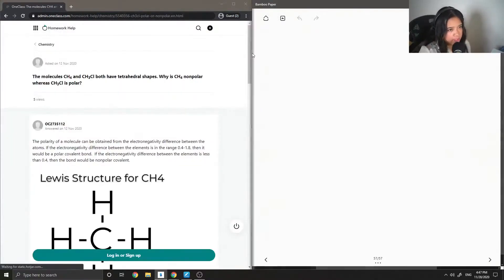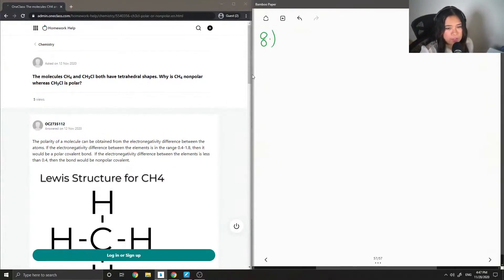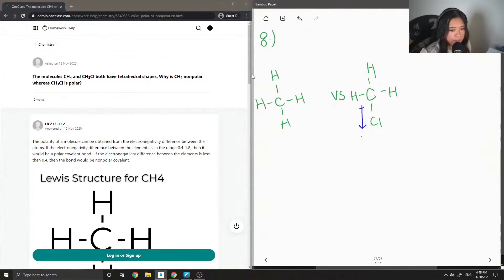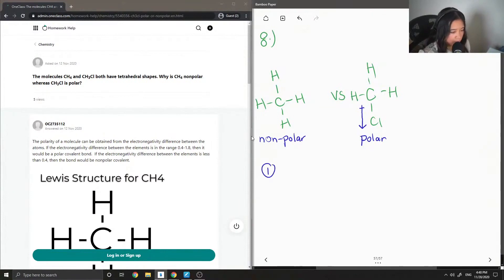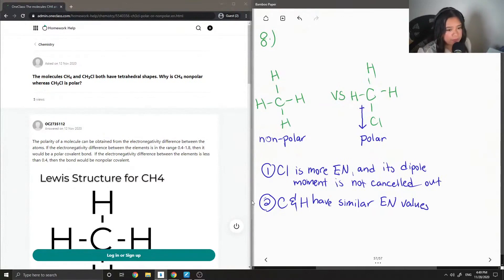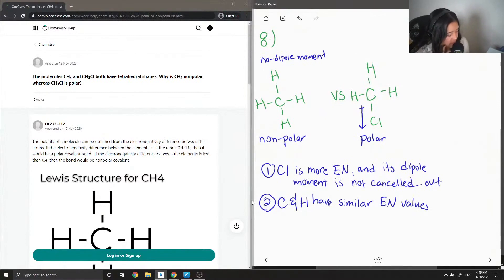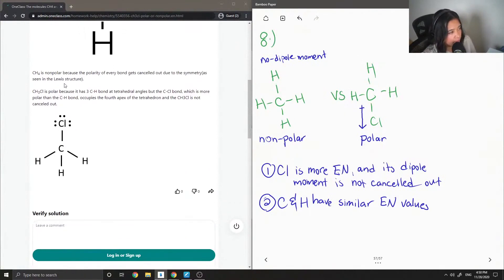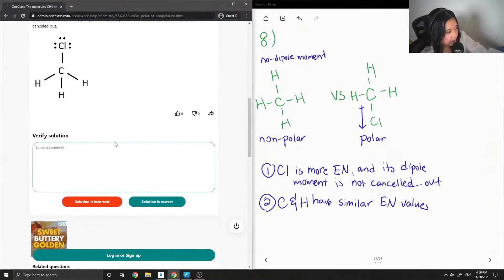The molecules CH4 and CH3Cl both have tetrahedral shapes Why is CH4 nonpolar whereas CH3Cl is polar